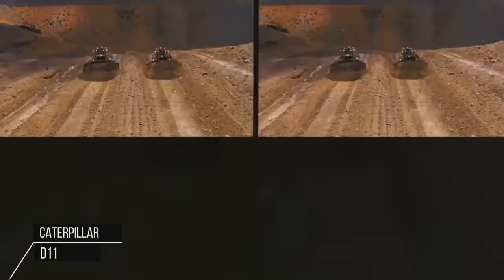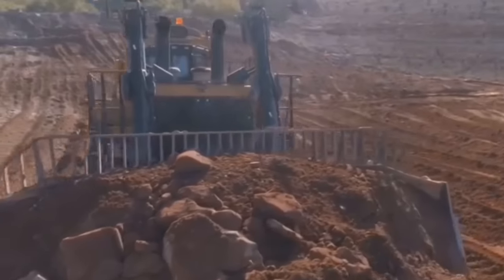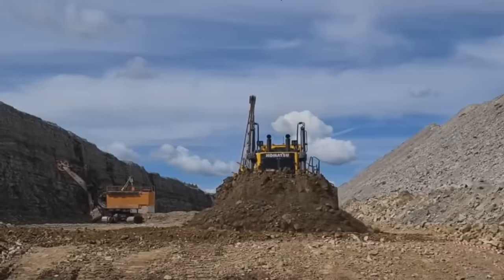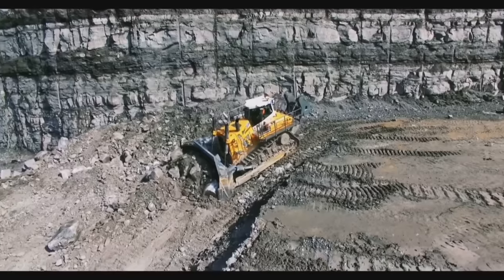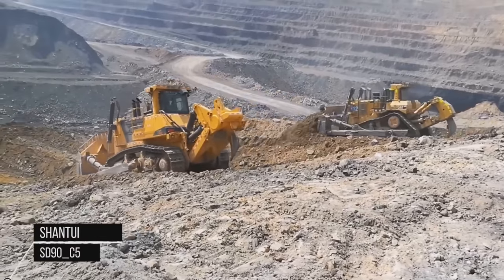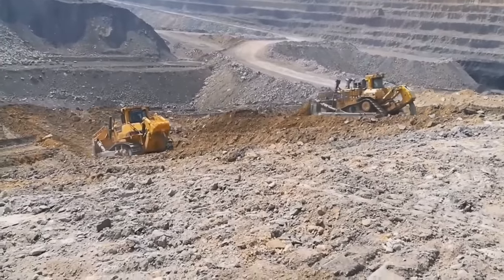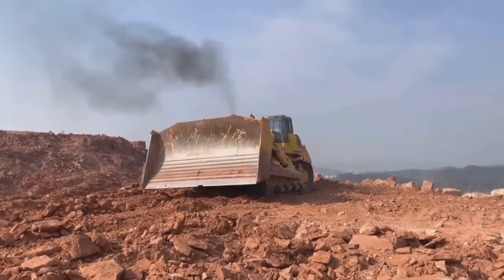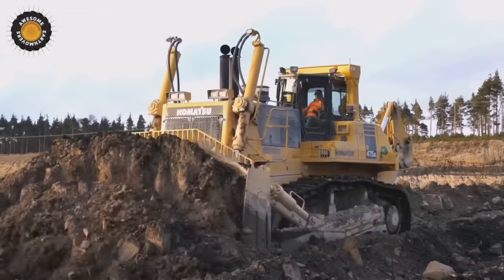Bulldozers That Rule The Construction Site.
Prepare to be awed as we delve into the colossal world of construction machinery! In this gripping video, we're taking you on a journey through the heart of the construction site to uncover the 5 biggest and most powerful bulldozers that have ever roamed the Earth. From the incredible engineering feats to the sheer brute force these machines wield, you won't believe what these bulldozers are capable of. Join us as we explore the giants of the construction world and witness these mechanical behemoths in action. If you've ever been curious about the raw power and scale of bulldozers, this is a video you won't want to miss!